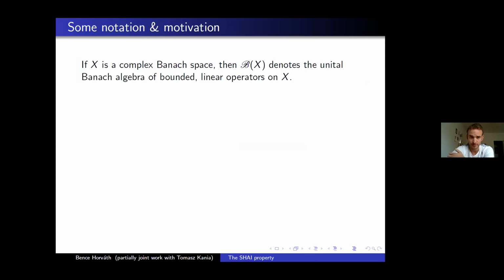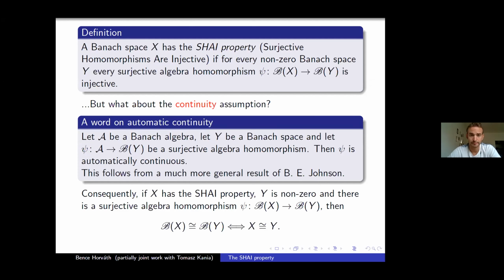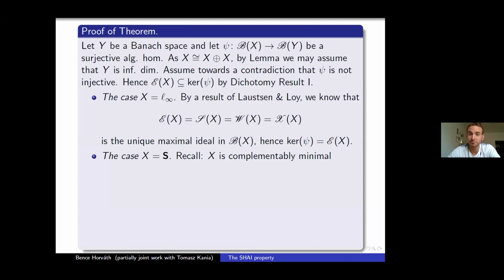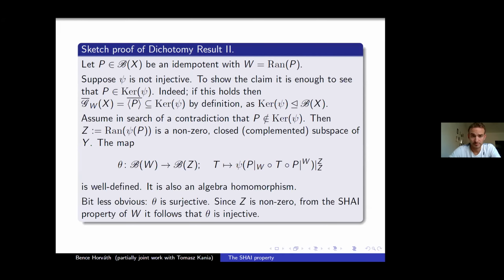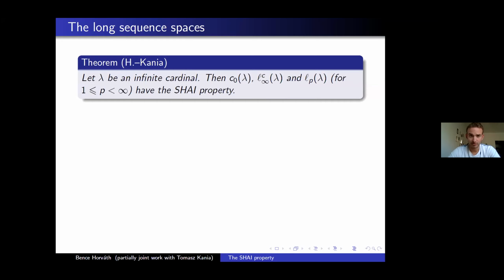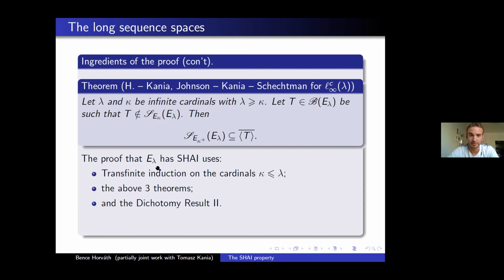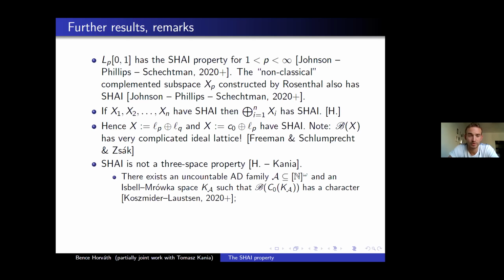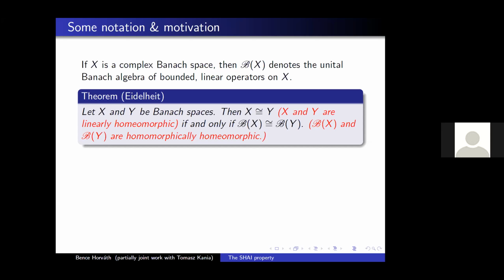#26: Bence Horváth- When are surjective algebra homomorphisms of B(X) automatically injective?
Bence Horváth, Institute of Mathematics of the Czech Academy of Sciences

Banach spaces webinar